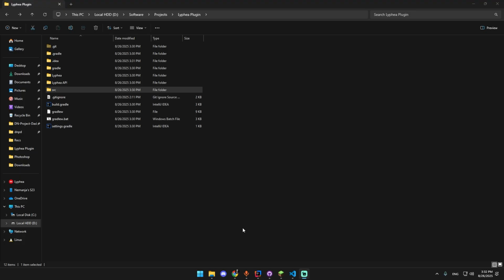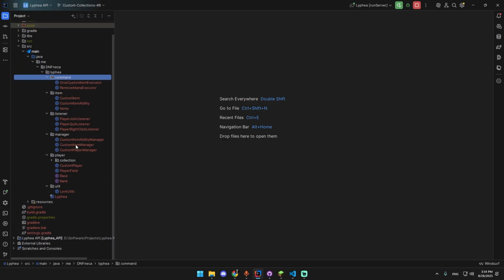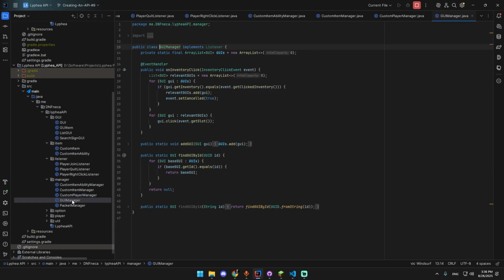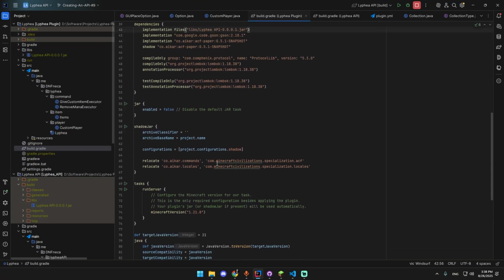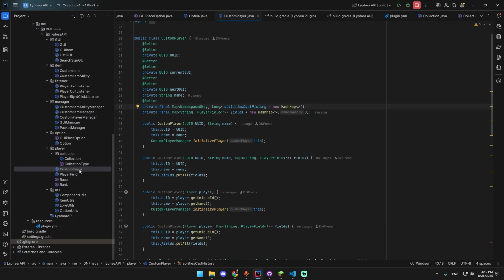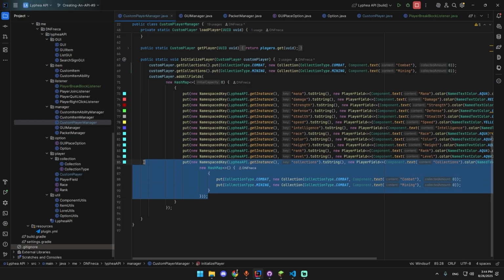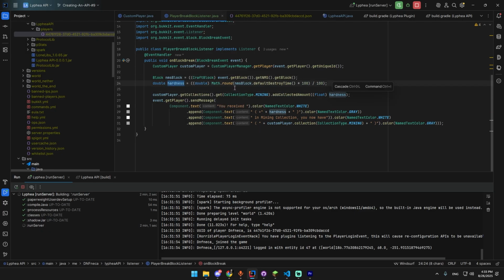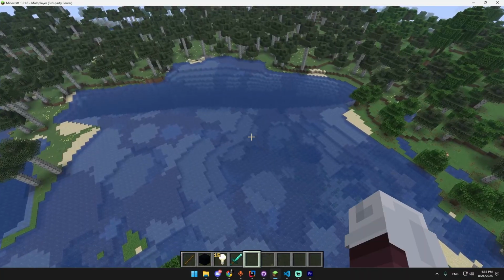Custom MMORPG Plugin Tutorial: Custom API! | Creating Lyphea #9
# Want to find out how to create custom APIs in vanilla Minecraft?
# Take a look at this video, in which it is explained how to make custom APIs.